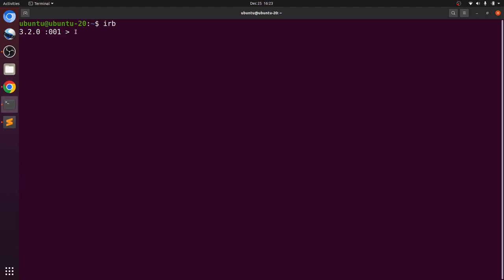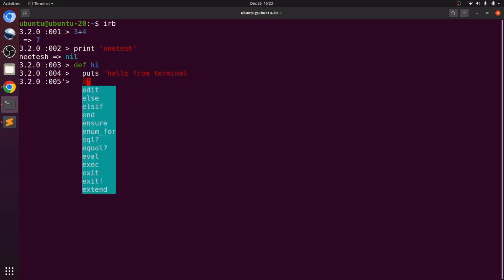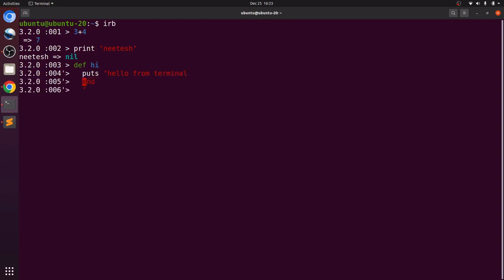Interactive ruby | IRB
IRB is the interactive environment that lets you execute Ruby code in real time. Whether you're a Ruby beginner or an experienced developer, IRB is a powerful tool for testing, experimenting, and learning.